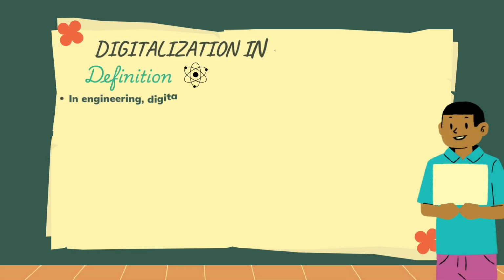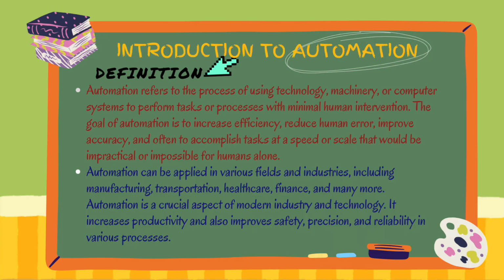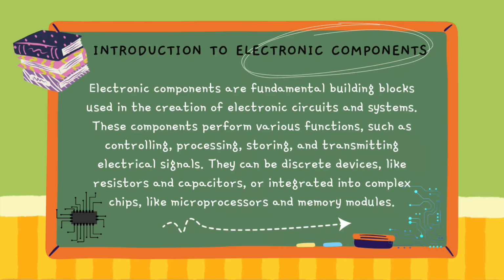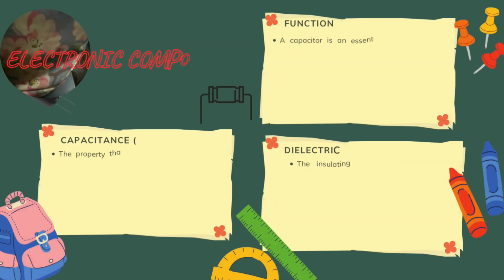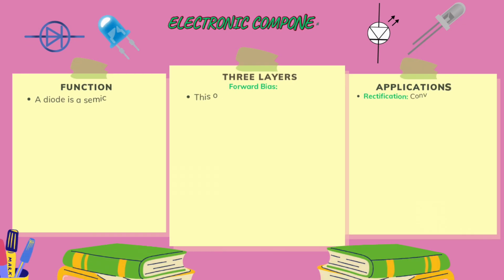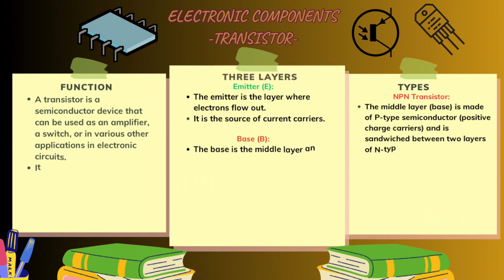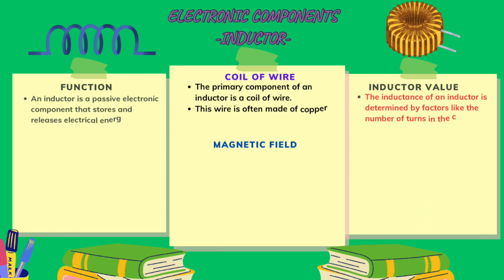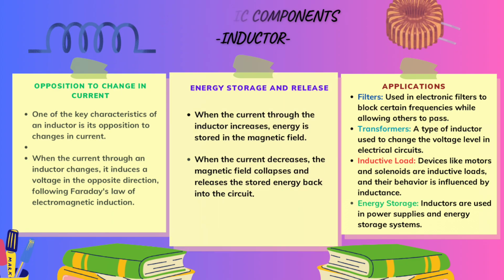ETE421 Chapter 1 Introduction to Digitalization & Automation (Part 1)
This chapter introduces the concepts of digitalization and automation, focusing on their roles in engineering and modern industry. Students will explore how digitalization transforms physical systems and data into digital formats, enabling advanced tools like IoT, CAD, and predictive analytics. Automation is presented as the use of technology to perform tasks with minimal human intervention, enhancing efficiency, precision, and safety in fields like manufacturing, robotics, and process control. Additionally, the chapter covers key electronic components, instruments, and the design process, providing a foundation for understanding automated systems.